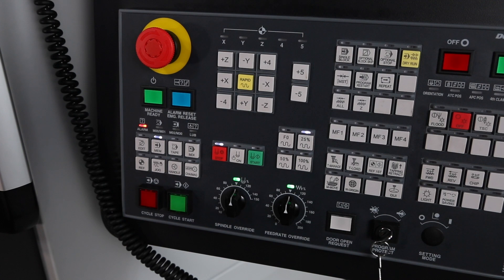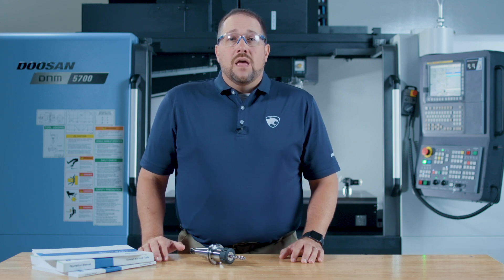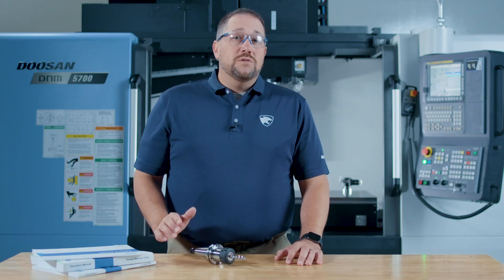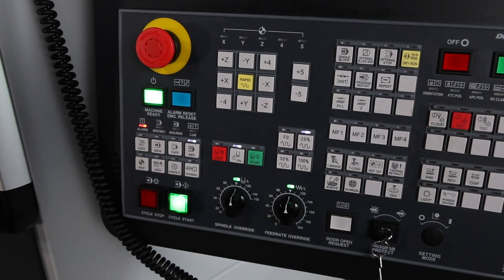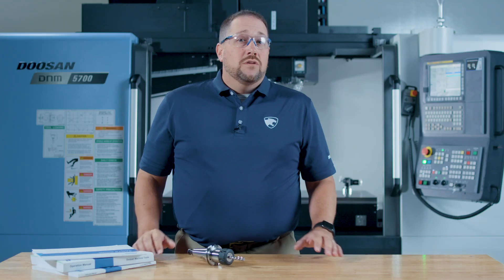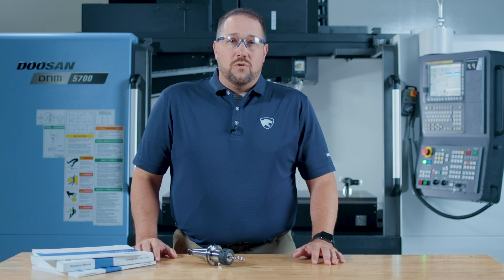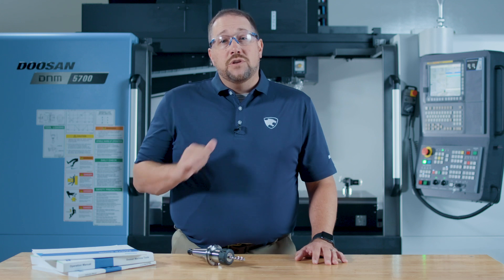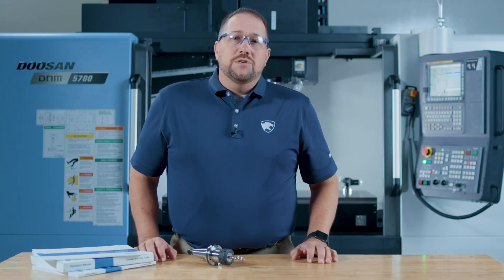Know Your Doosan Episode 4 - Tap Recovery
We've all been there. If you've got a stopped machine and a tap stuck in your material, this video will show you how to get back up and running in just three steps.